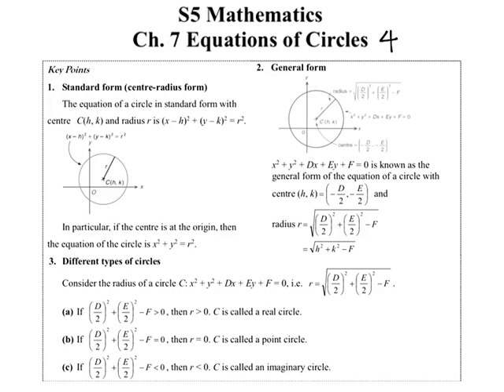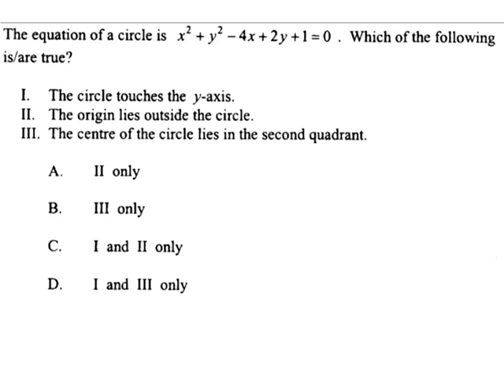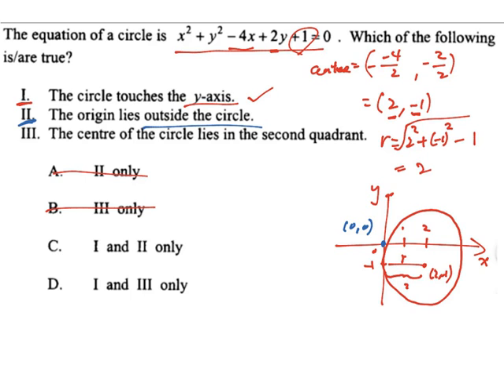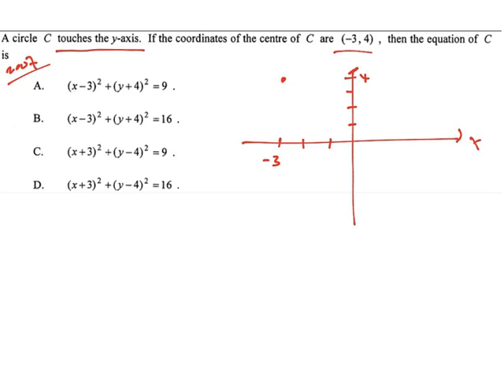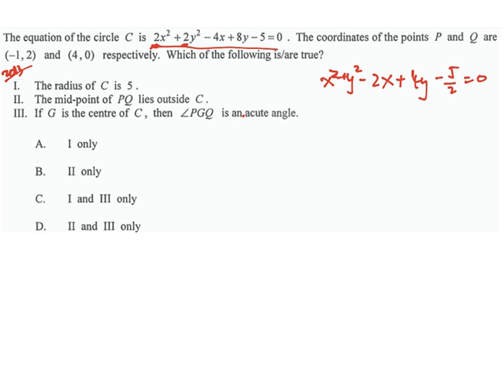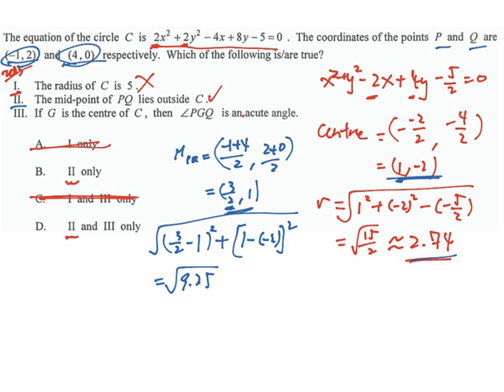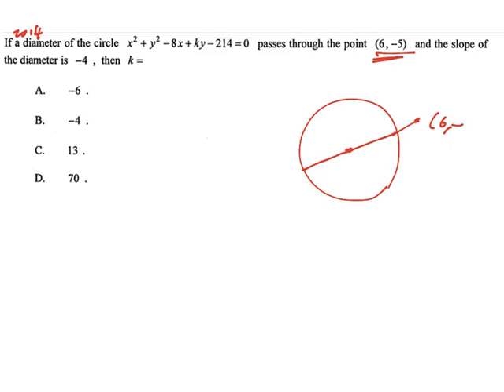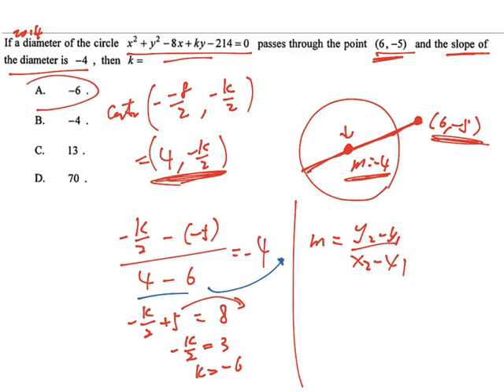S5 Ch 7 Equations of Circles 4